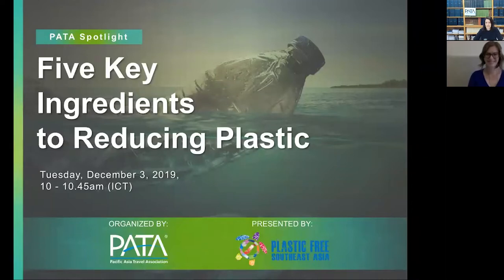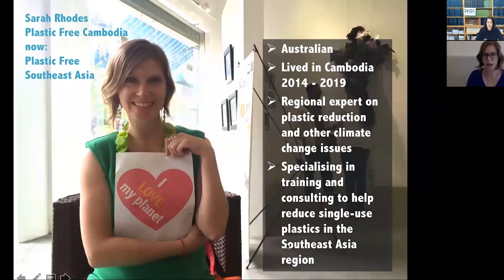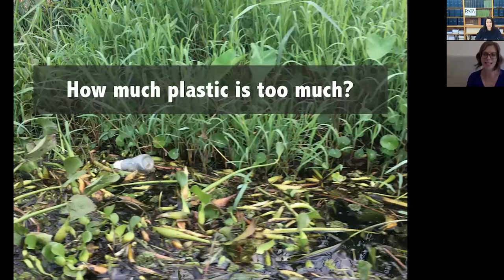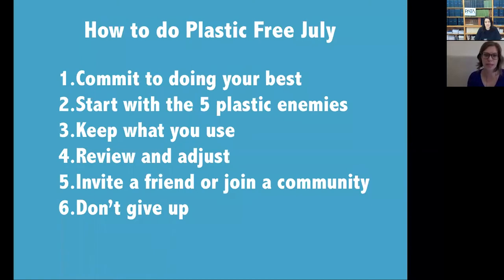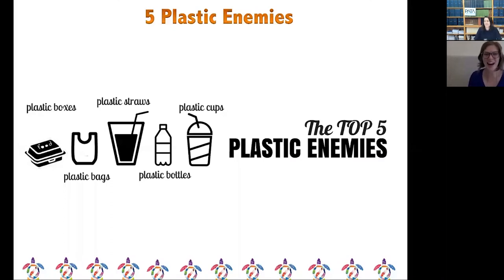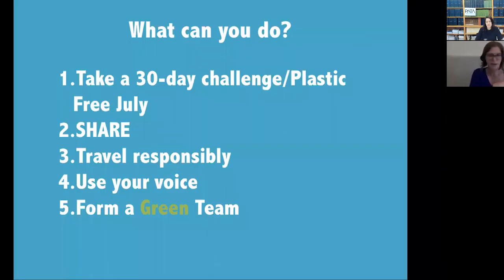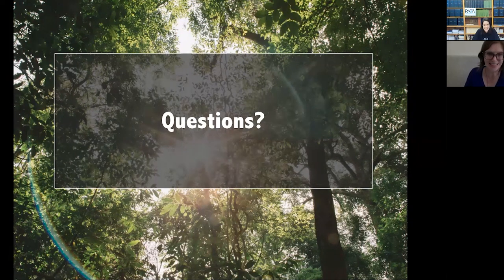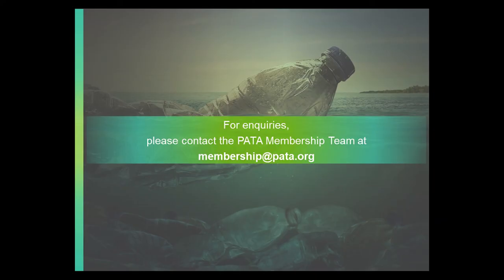PATA Spotlight: Five Key Ingredients to Reducing Plastic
In our third PATA Spotlight webinar Sarah Rhodes, Founder of Plastic Free Southeast Asia is sharing some easy steps into reducing daily plastic consumption.

To learn more about Plastic Free Southeast Asia, please go

The PATA Spotlight webinar series is a platform for PATA members to share their expertise with tourism professionals and entrepreneurs across the globe.